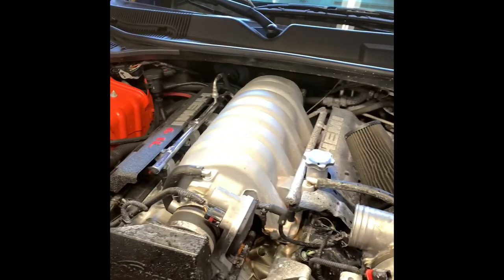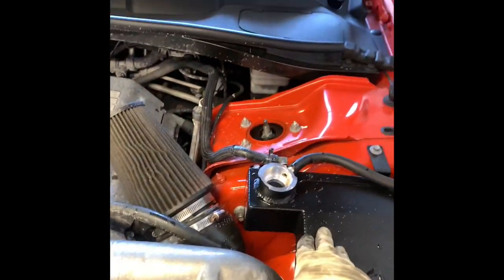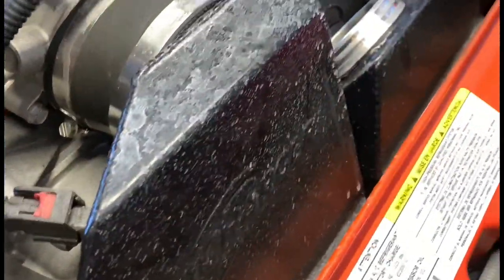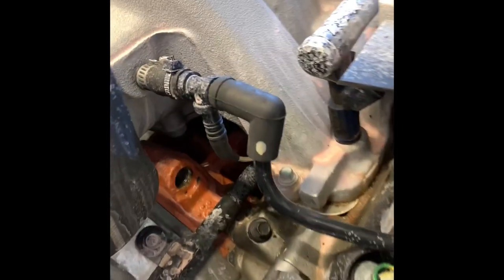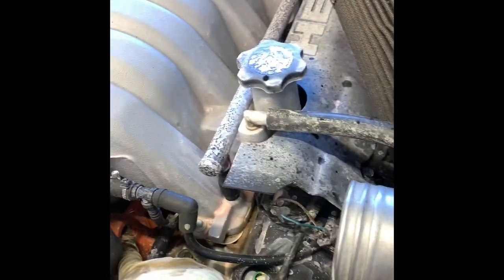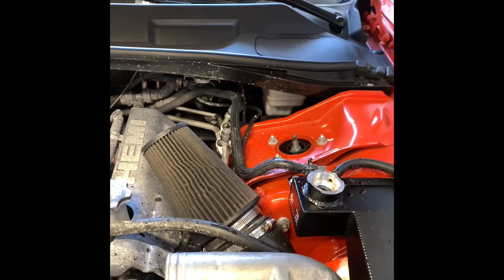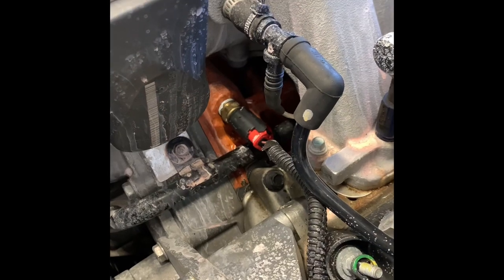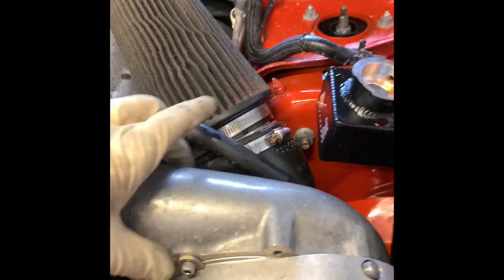Another Way to Bleed the Cooling System on a Hemi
Brian Eslick from How to Automotive gives you an auto repair tip on how to bleed the cooling system on a Dodge/Chrysler Hemi ​s

New! How to Automotive T-shirts, stickers, and more!